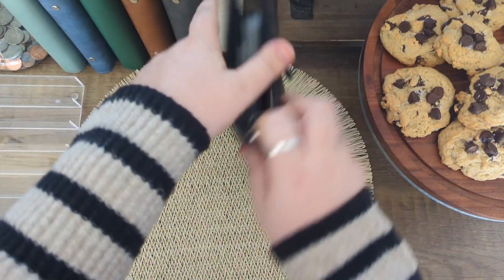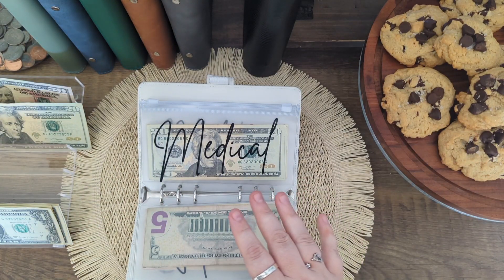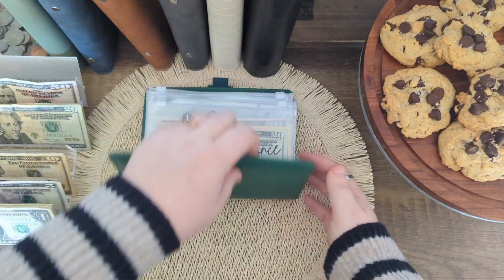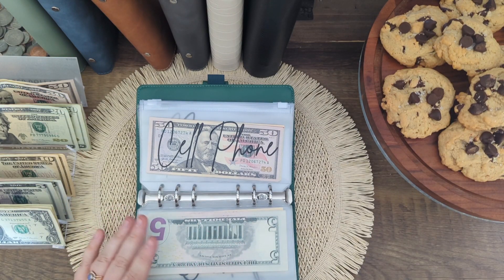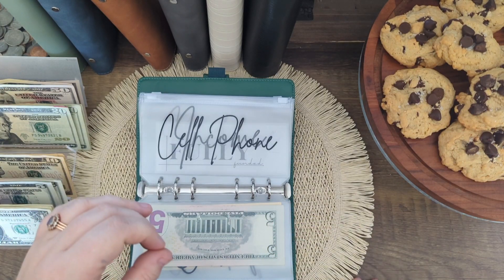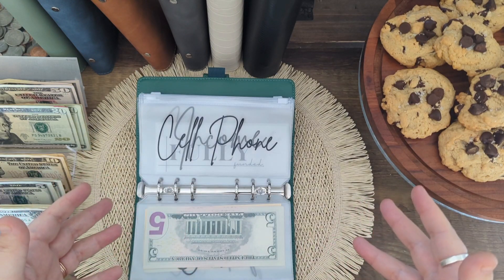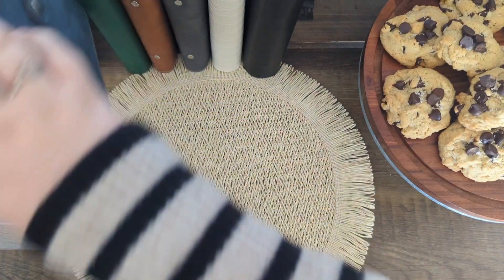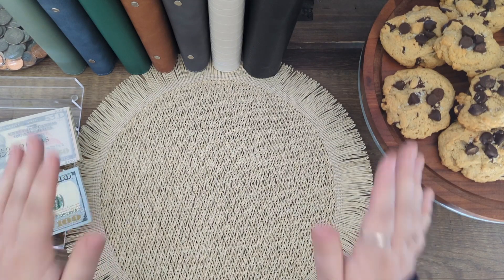Cash Unstuffing and Debt Payoff | $805 | 5th Week of January | Self Employed Variable Income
Come hang out with me while I do my weekly cash unstuffing for the 5th week of January! Thanks y'all!! 🤍

Thank you to any and everyone that feels compelled to give, my husband and I appreciate your support so very much 🤍

Switch to Mint Mobile already and stop spending so much on your wireless plan.

My Meal Services:

Hungryroot: ($50 off a personalized grocery service)

Daily Harvest: (Save up to $65 off your first Daily Harvest box)

FETCH REWARDS

Turn your receipts into points that you can trade in for gift cards! Use my referal code and you get a bonus when you scan your first receipt!

RECEIPT HOG

Receipt Hog pays you to upload receipts, take surveys, and more! Earn a special bonus when you upload your first receipt.